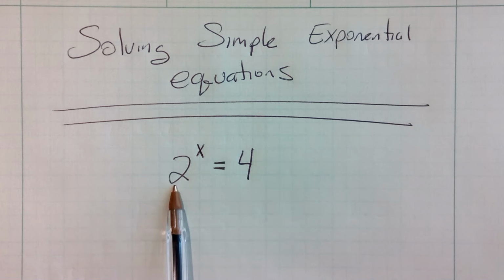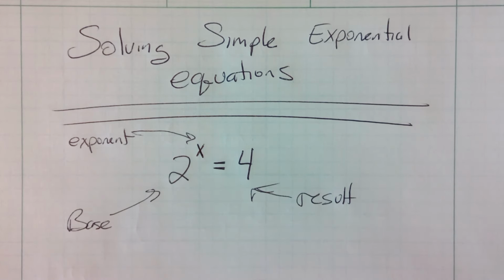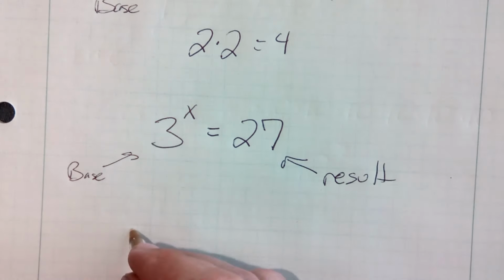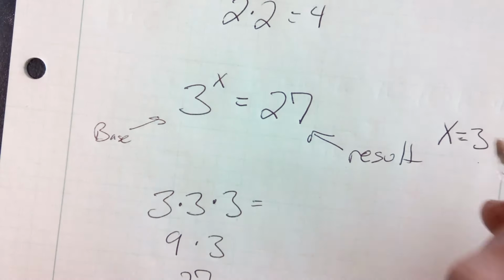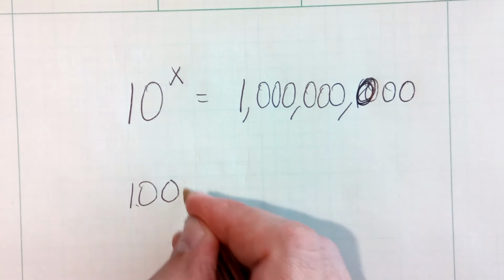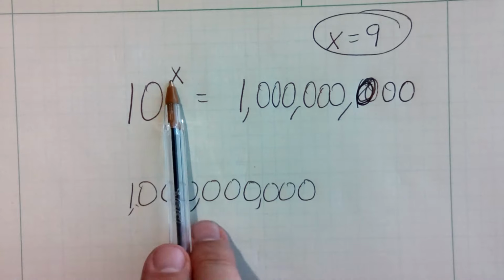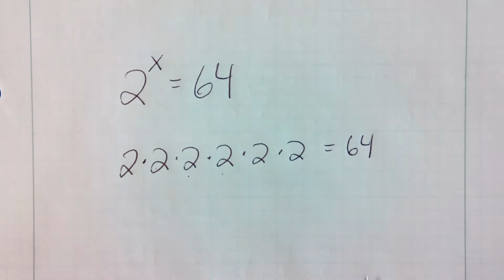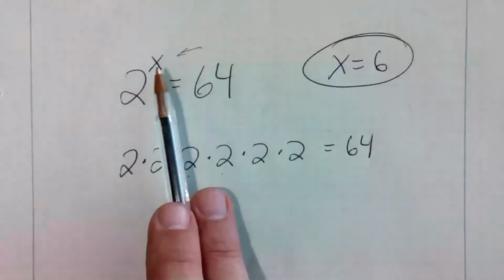Solving Simple Exponential Equations